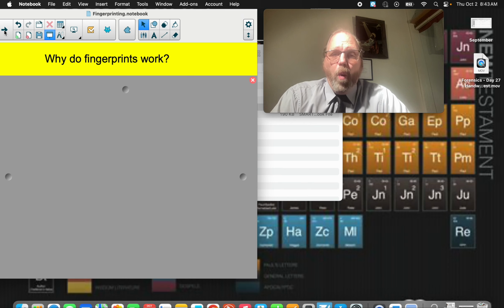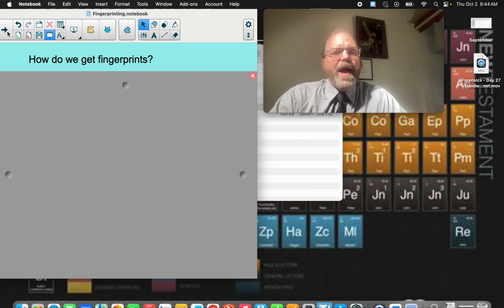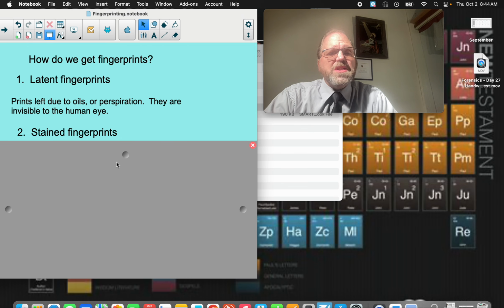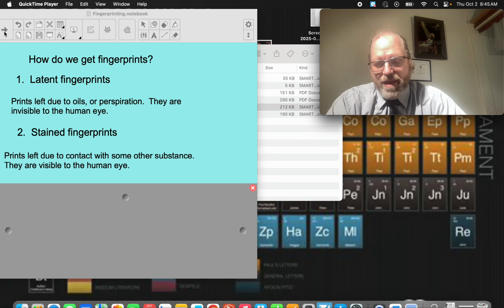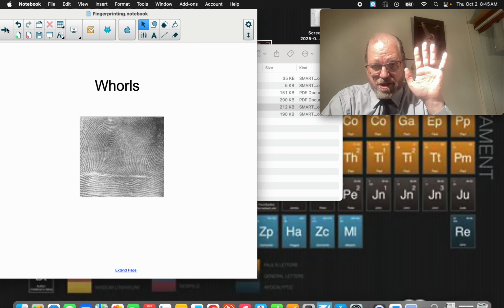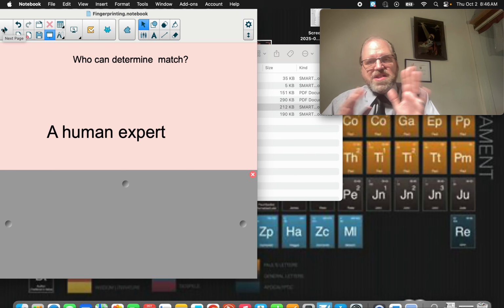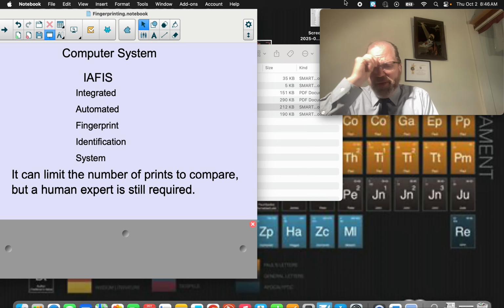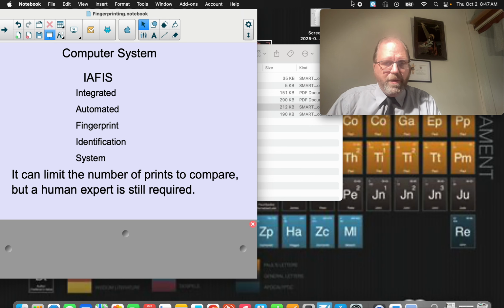Forensics Day 28 Fingerprint Analysis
Today, we will start the general process of fingerprint analysis